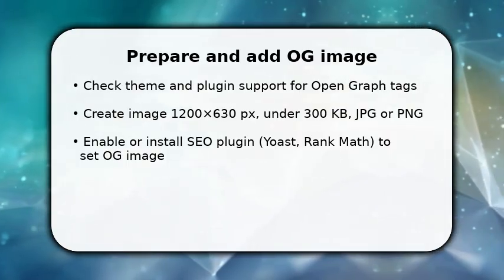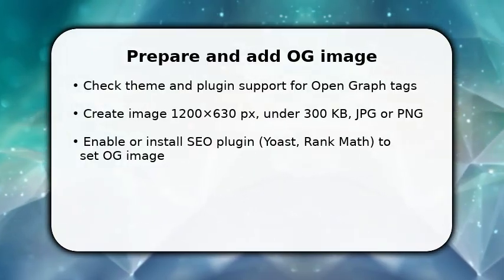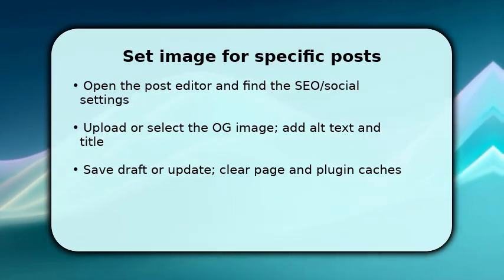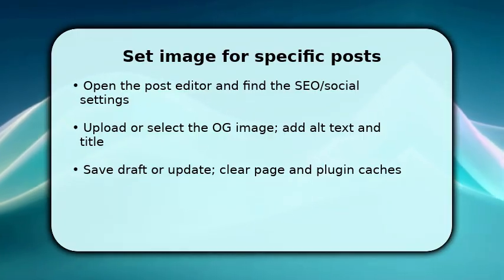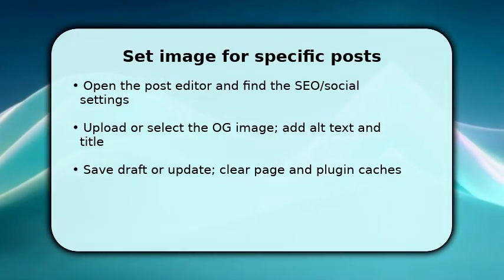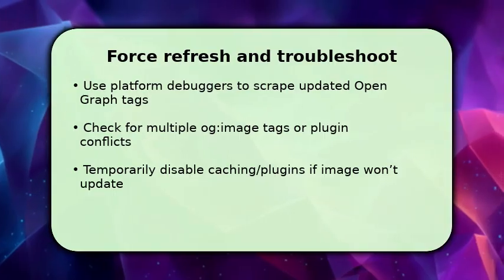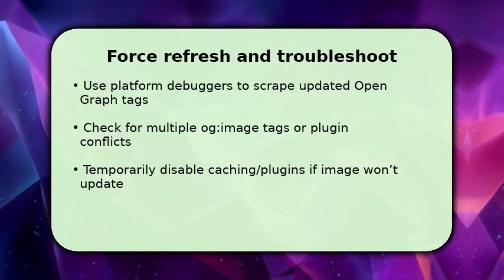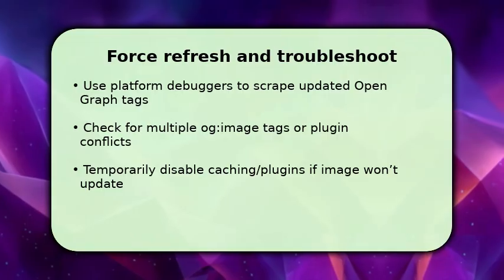How to Change Link Preview Image in Wordpress (updated)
In this updated video tutorial, discover the step-bythy process of changing link preview images in WordPress. Learn how to customize your site's appearance and enhance user engagement with tailored previews for each external hyperlink.

change link preview image, WordPress update guide, customizing links on WordPress, enhancing website engagement, external hyperlinks in WordPress

.wordpress,